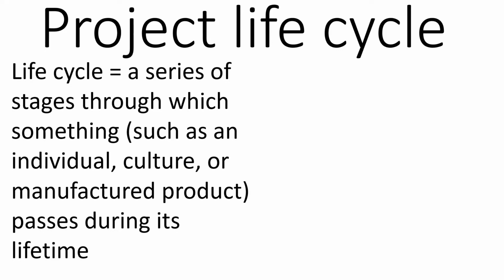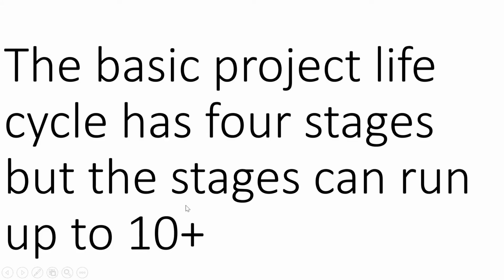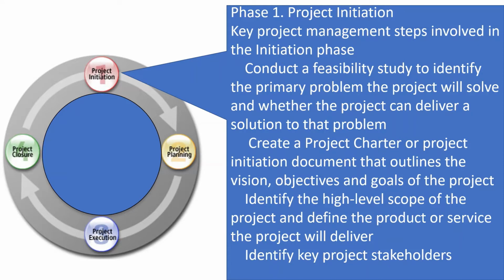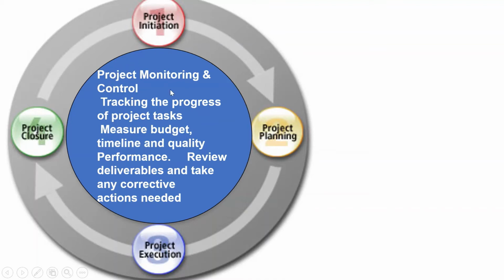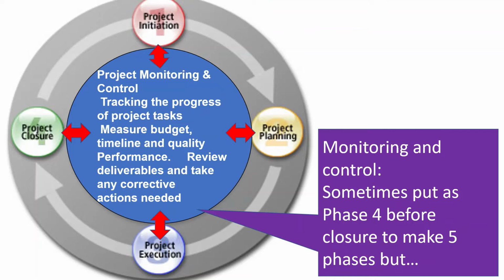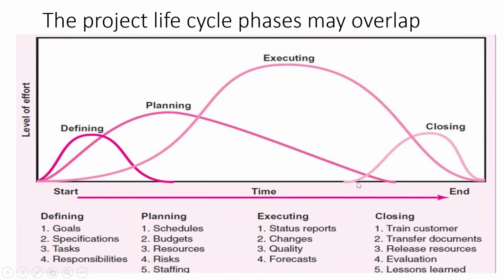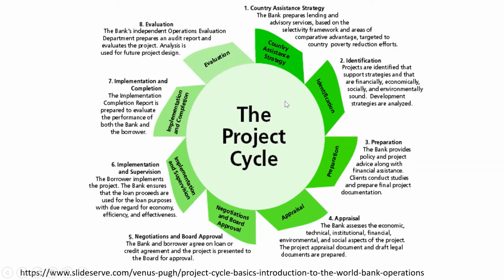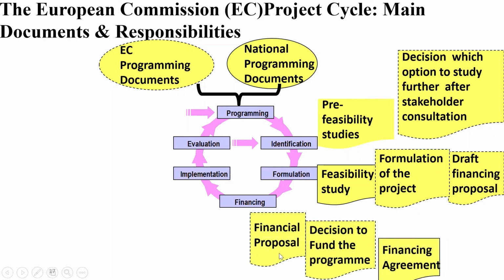Project Life Cycle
A lecture for students of project management on the life cycle of a project